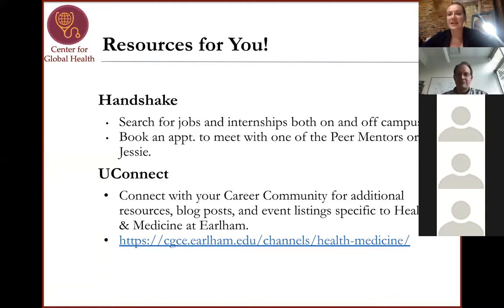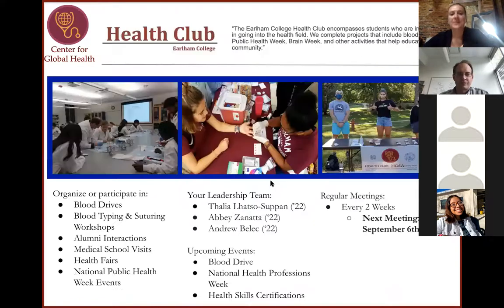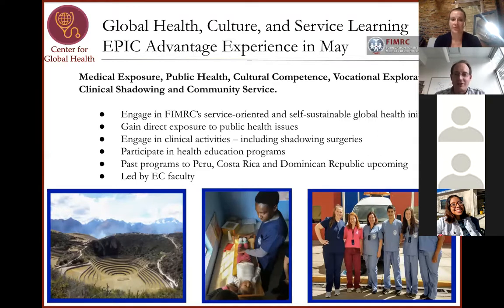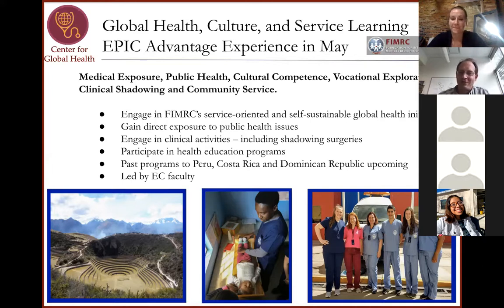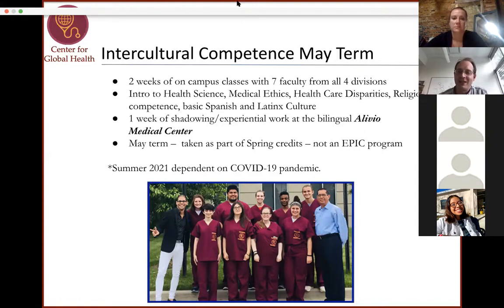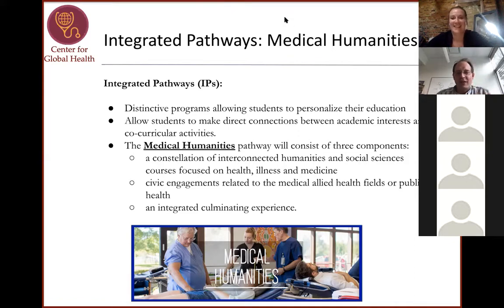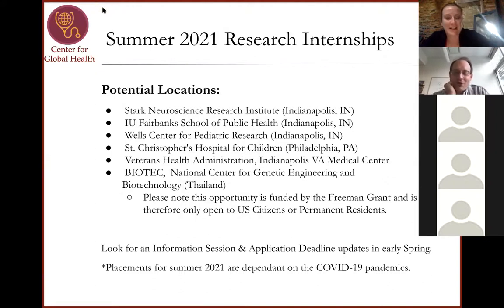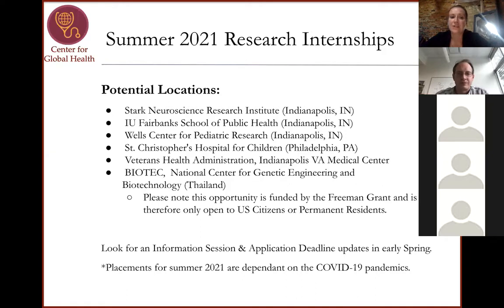1st & 2nd Years Pre Health Meeting 2020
Introductory video for pre-health students to the Center for Global Health at Earlham College.